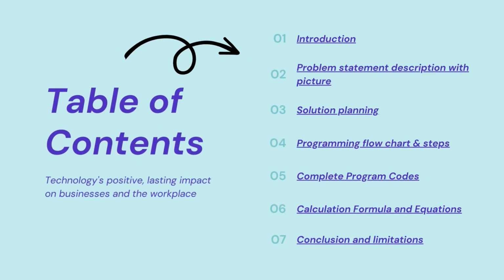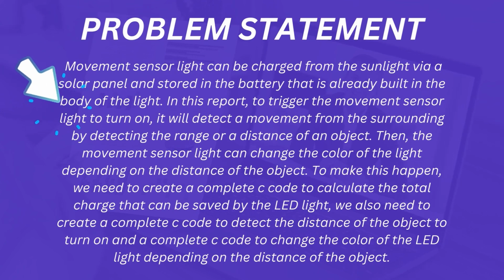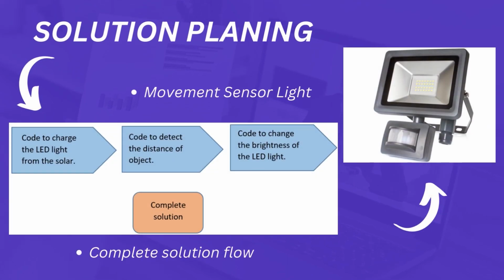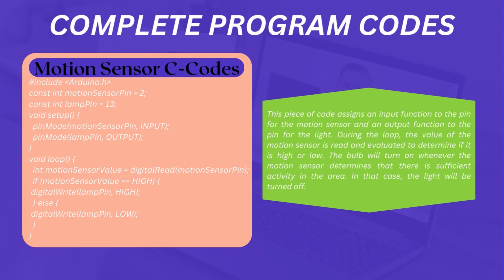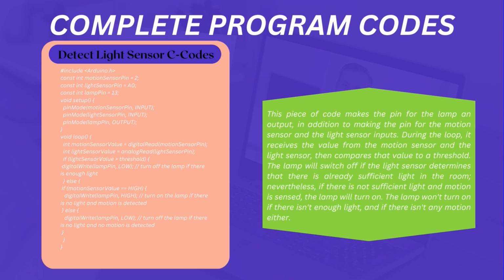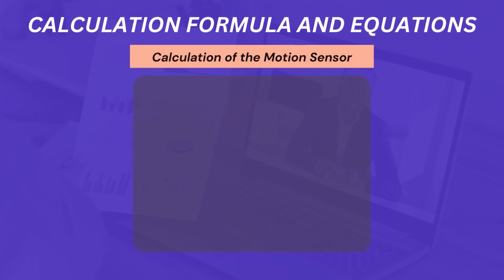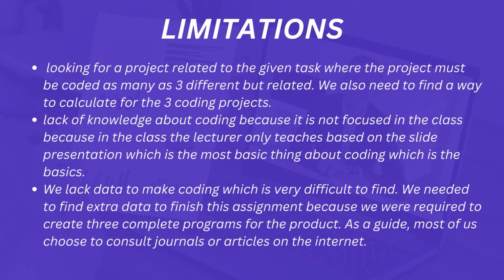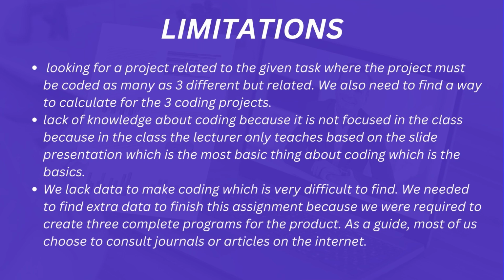MOVEMENT SENSOR LIGHT (COMPUTER PROGRAMMING)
Our group video presentation on group assignment BDA24202 Computer Programming